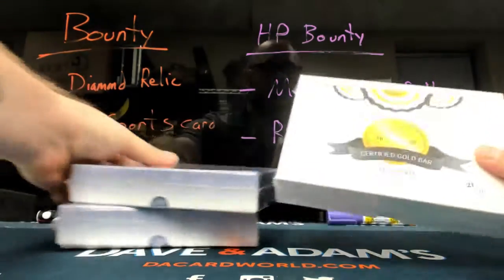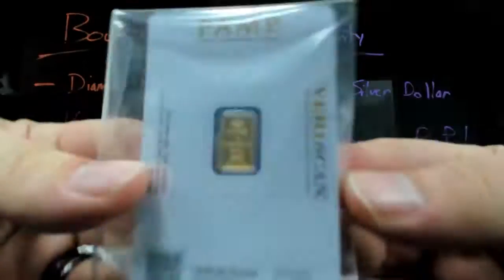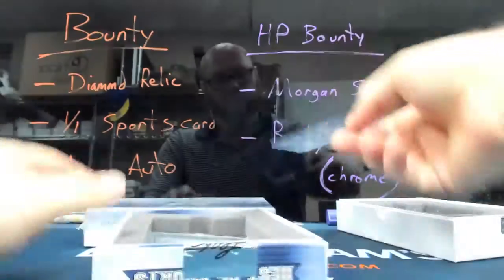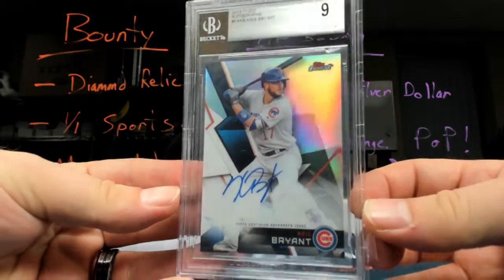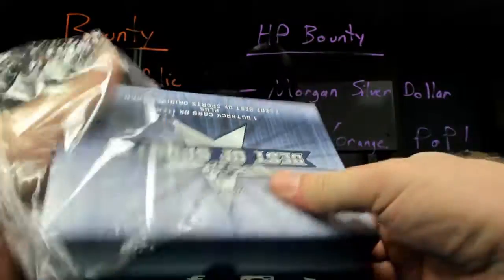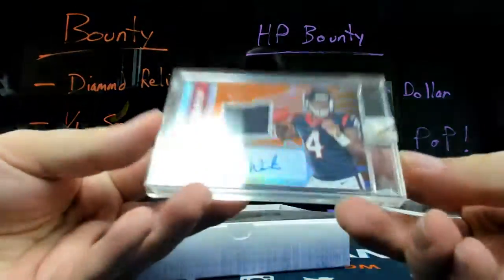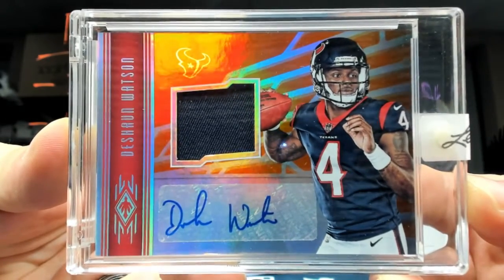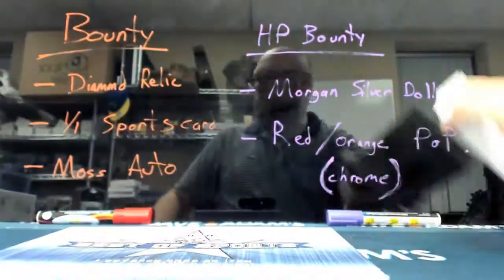Julian's Leaf Best of Sports and HP Gold bar break